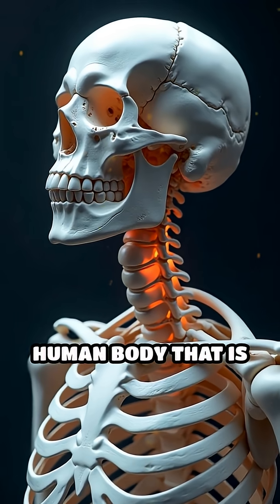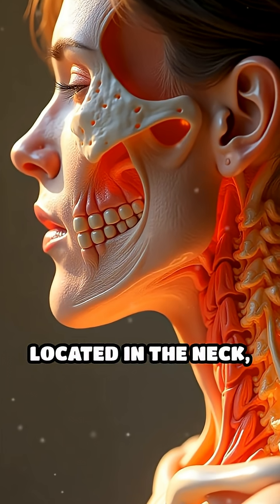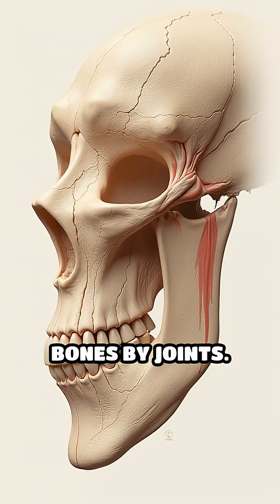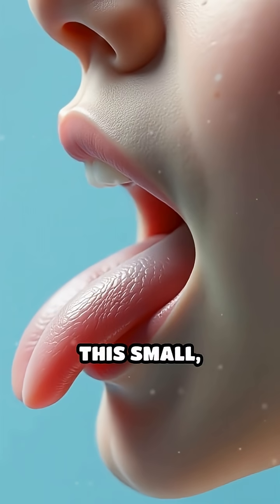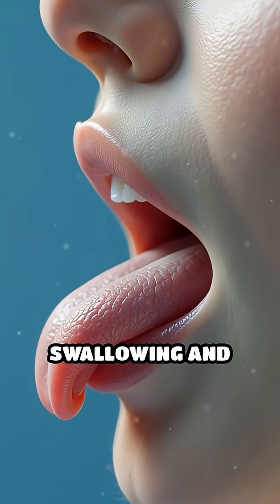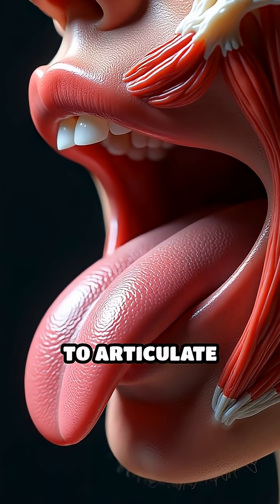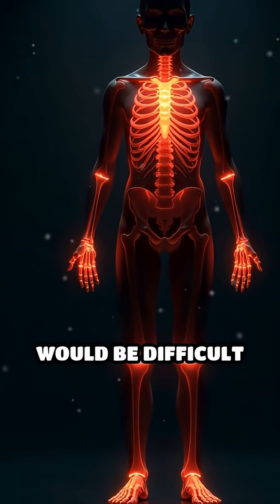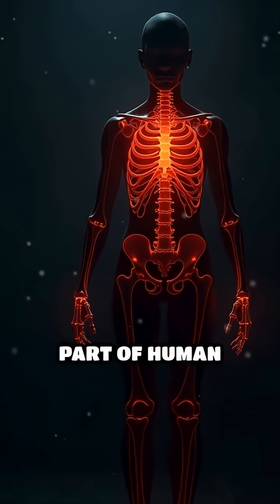The Hyoid Bone The Only Bone Not Connected to Any Other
Discover the only bone in your body that stands alone! Uncover the secrets of the hyoid bone and its vital role in speech and swallowing.